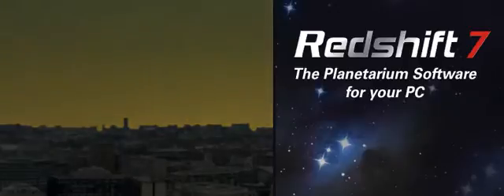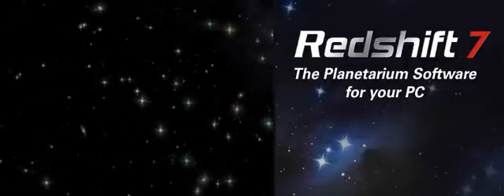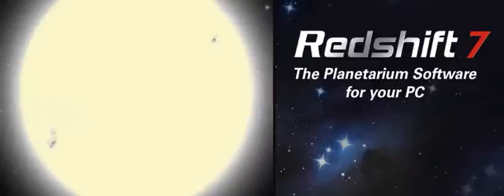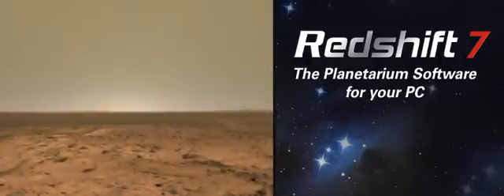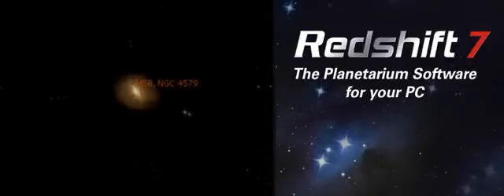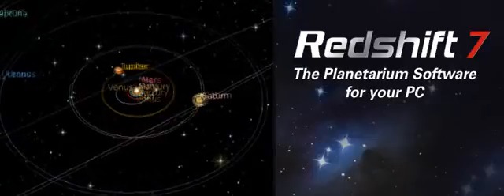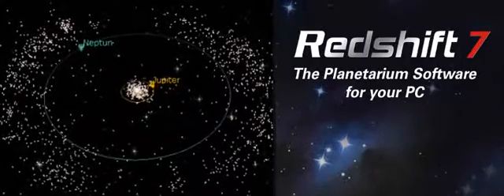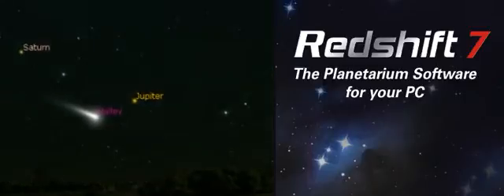Redshift 7 in Action Intro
Redshift 7 is the best-selling Planetarium-software in the world. It won multiple awards since the introduction of the first version in the beginning of the 90s. Redshift 7 Premium is a pretty complete package for the amateur astronomer including over 100 million stars, lots of multimedia content, high percision in its calculations, star maps, observation planner and telescope control.